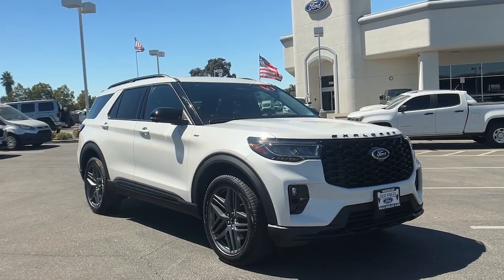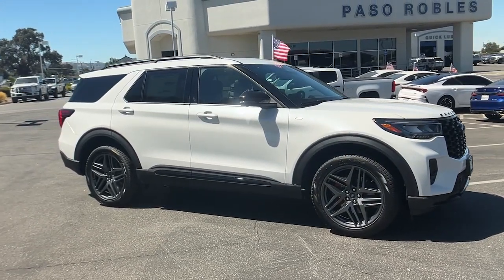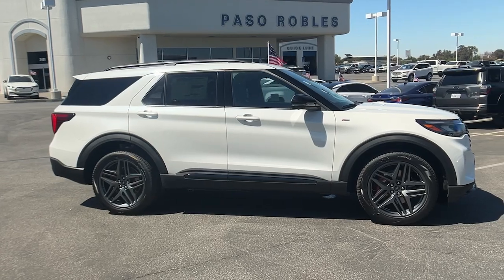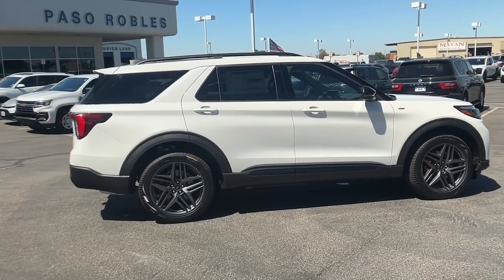2025 Ford Explorer ST-Line Paso Robles CA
New 2025 Ford Explorer ST-Line available at Paso Robles Ford located in 2401 Oakwood Street, Paso Robles, CA, 93446. Servicing the Paso Robles area.

Take a moment to check out the  2025  Ford Explorer. Handsome and rugged, this Explorer delivers solid mid-size SUV versatility. You'll tackle every project and adventure with confidence and style, whether you're towing, off-roading, or building road trip memories.  The following are some of this vehicles highlighted options: Heated Steering Wheel
, Apple Carplay®/Android Auto®, Wireless Charging Station, Navigation System, Keyless Entry, Moonroof, Fog Lamps, Back-Up Camera, Power Liftgate, Heated Mirrors. Count on Explorer to make your adventures all they can be. Come in for a fun and easy test drive. Our team will make it the best part of your day.